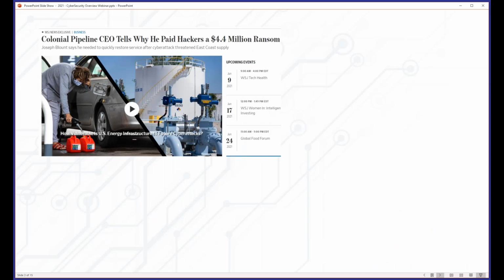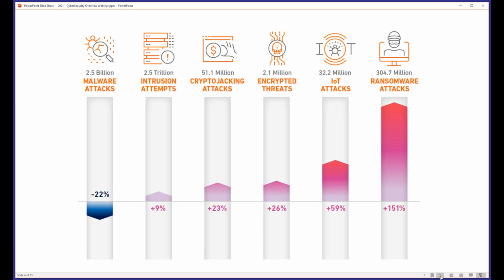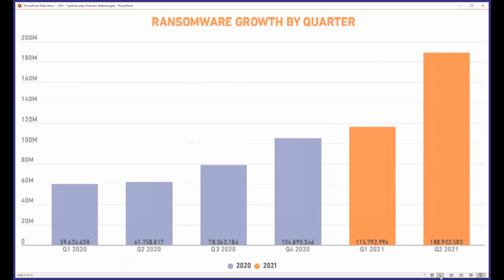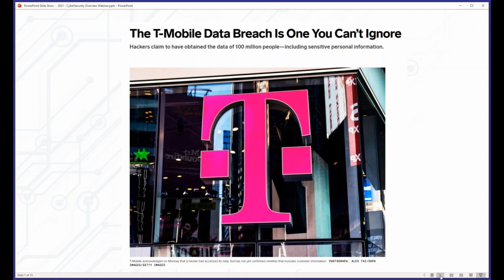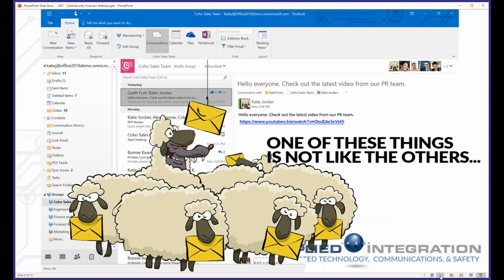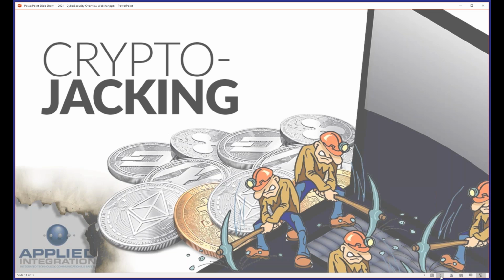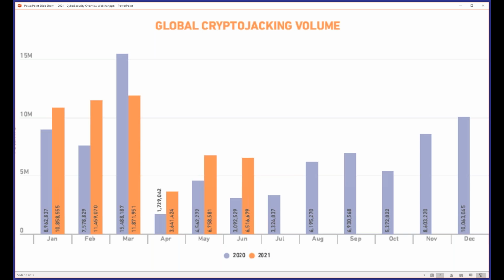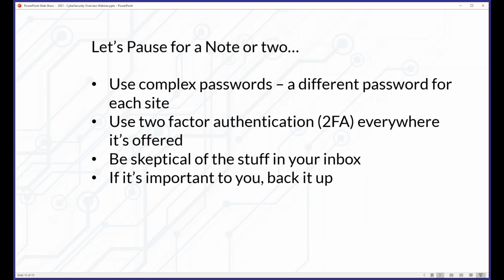Cybersecurity Awareness and Best Practices for Business Owners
As a Managed IT Service Provider, Applied Integration has seen too many businesses not recover after a cyberattack. This recorded webinar is on Cybersecurity Best Practices & will educate you on Firewalls and make sure that you are aware of the most recent cyberattacks.

A little about the author.  Applied Integration is a Managed IT Service Provider that works with companies to add to or supplement their IT Departments.  Operating in Salt Lake City servicing companies in Utah and nationwide for over 20 years, they specialize in IT Solutions, computer support, IT Management and software support including Microsoft 365, Windows 10 and Spruce POS systems.

Other topics that Applied Integration has covered.
Firewall Management
Business Back Up Devices
Cloud Back ups and Cloud Storage
Disaster Recovery
Security Services
Managed IT Service
IT Management Services
Custom IT Solutions
IT Solutions for Small Businesses
The Benefits of Technology Support
Computer Hardware and Software Support
Cybersecurity
Data Protection
Business Continuity
Password Management